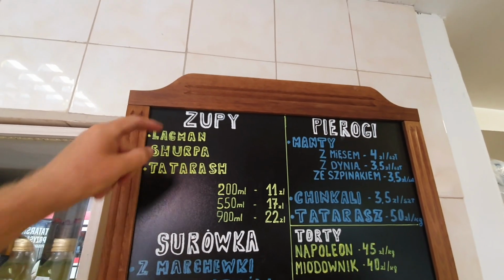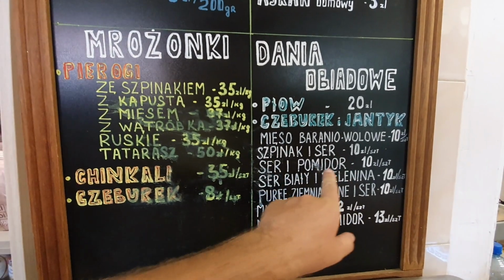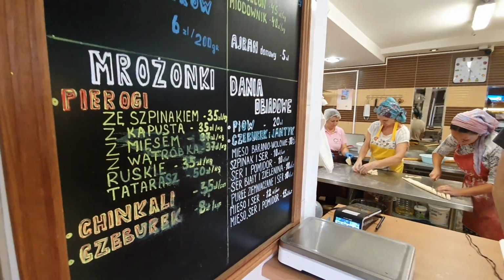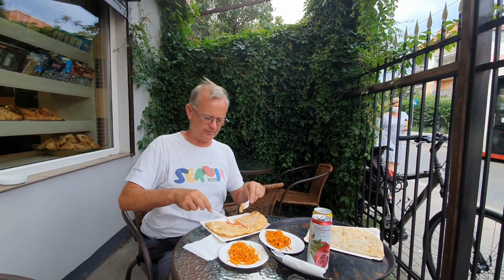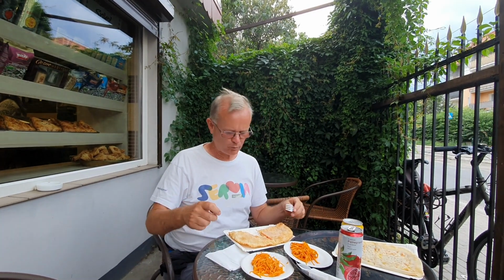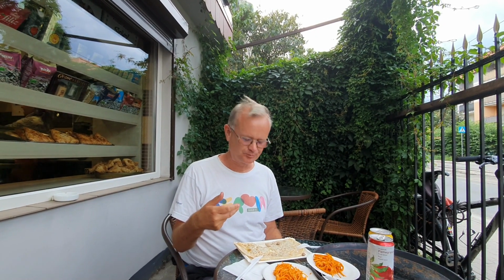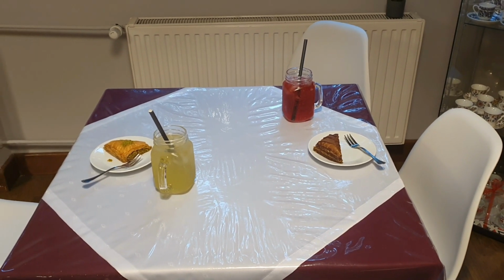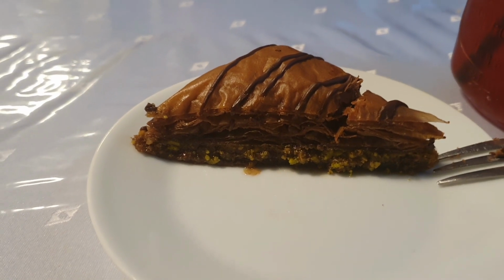Crimean Tatar food in Poland. Cheap and tasty.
This video shows Crimean Tatar food in Gdańsk, Poland.  There are a number of places offering this type of food now such as this family owned restaurant

For the record I have tried to write something about various dishes below.  Bear in mind that the below spelling has been Anglicised whereas those shown in the video have been Polonised.

Çiberek (or Chiburekki) is a fried turnover with a filling of ground or minced meat and onions. Made with one round piece of dough folded over the filling in a half-moon shape. A national dish of Crimean Tatars, it is also popular in Crimean Tatar diasporas in Turkey, Romania, Russia, and Uzbekistan.
Yantiq, a çiberek that is grilled, not fried with oil added.
Burma, a traditional Crimean meat pie dish
Shorba, a meat soup with large pieces of beef and mutton, onion, carrots, and other vegetables.
Baqla ash, a soup made from green peas or beans, a vegetarian dish.
Samsa, savoury pastry filled with meat or vegetables (somewhat similar to samosa)
Plov, very similar to pilaf dishes
Laghman, noodles, meat and vegetables
Köbete, a traditional pie with a rice-and-chicken filling baked between two layers of dough. Served as a main course, köbete can be made with alternative fillings, such as rice and meat, meat with potatoes and onions, or even potatoes and cheese.
Tabaq börek, small dumplings with a meat filling cooked in a broth and served as a main dish or in a soup (qashiq börek).
Göbädiä (or gubadia), a wedding pie with layers of meat, rice, chopped eggs, raisins, and qurt (dry white cheese).
Dolma, bell pepper with meat
Sarma, meat wrapped in grape leaves
Ayran, a national drink
Pite, a traditional bread